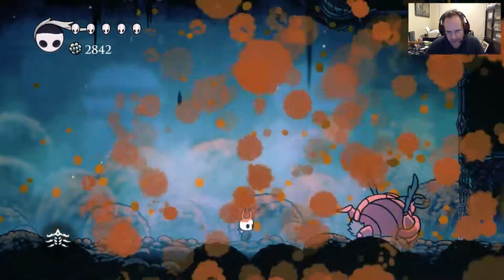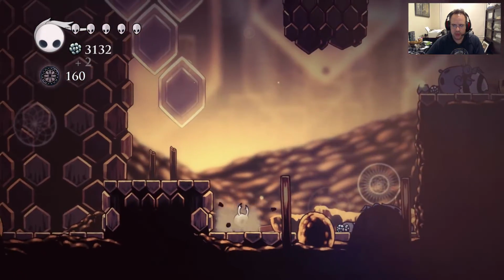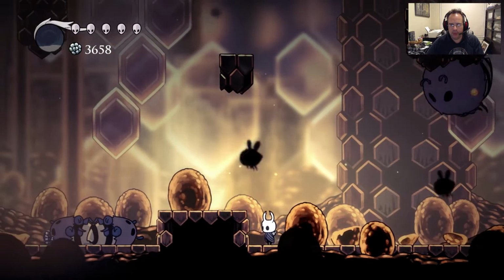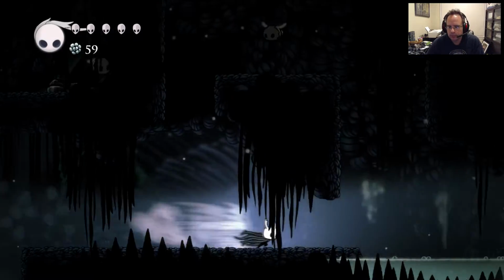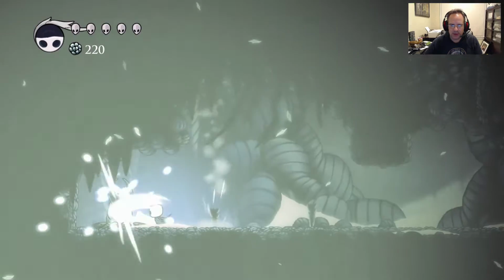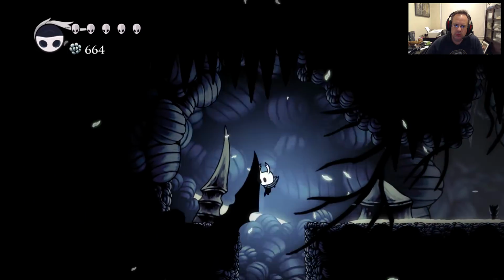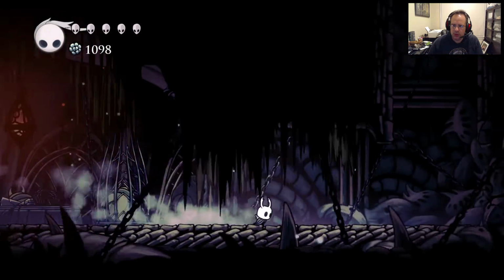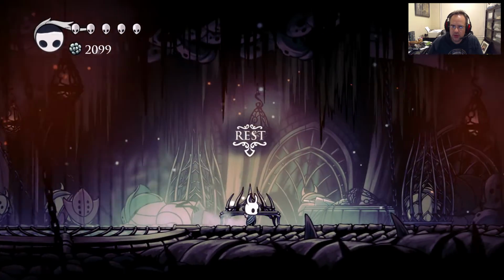Gamer Doctor Dad plays Hollow Knight Randomizer part 4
Ordinary Gamer, Ordinary Dad doing a random item/random area zone Hollow Knight run with narration.  The one where I die in the Hive but one-shot the Colosseum..?